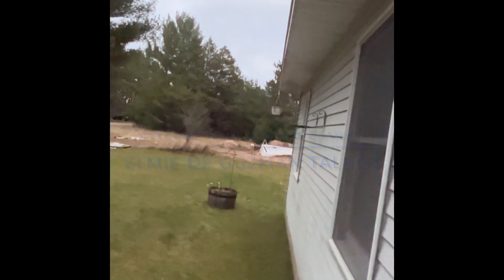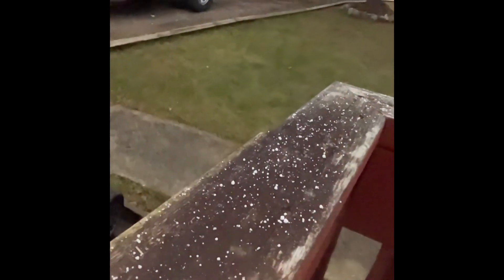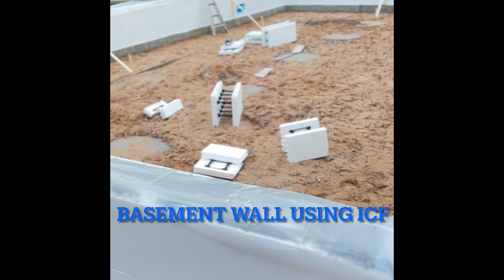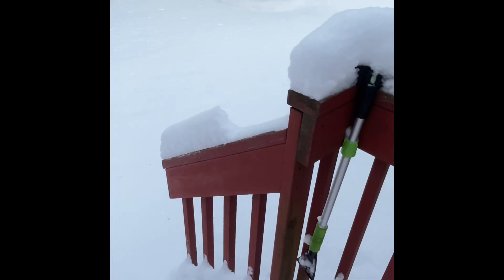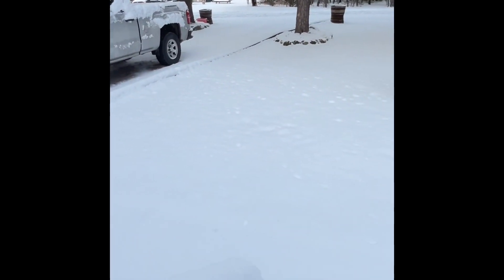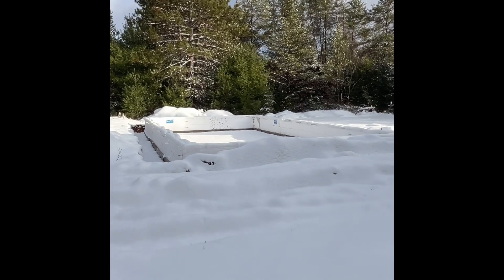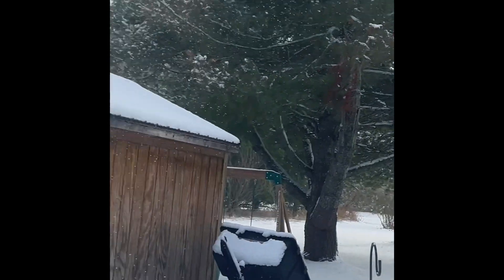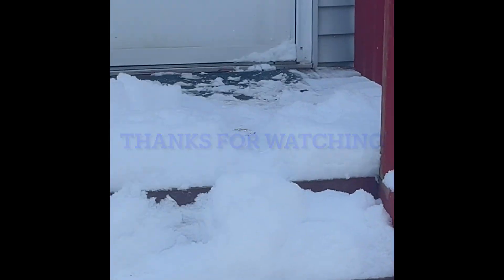#3 videos to build house) 4days work use ICF for basement wall